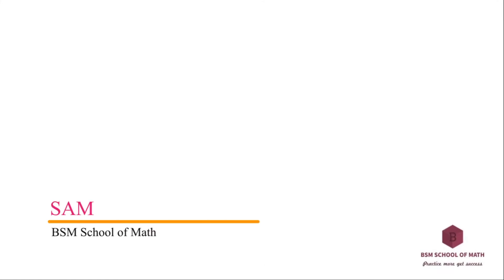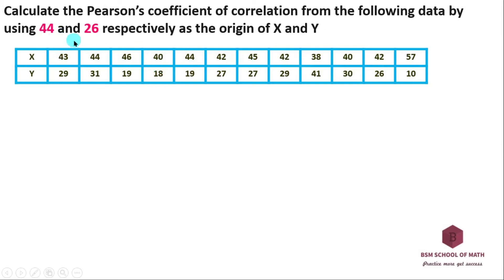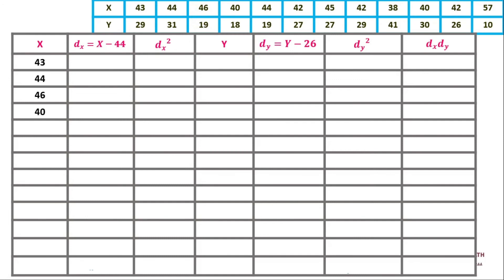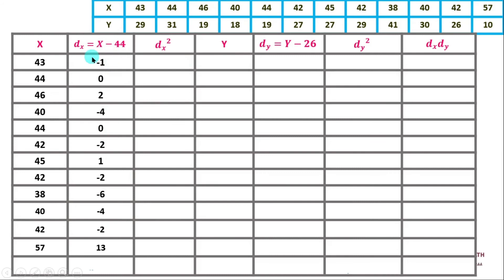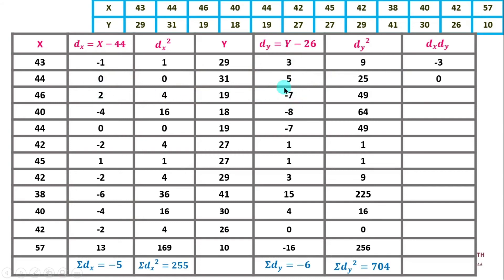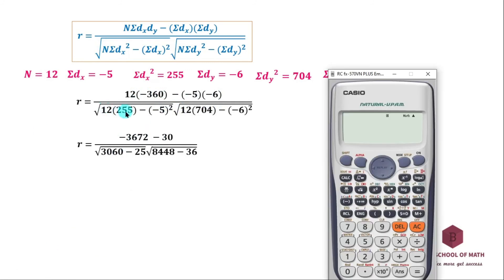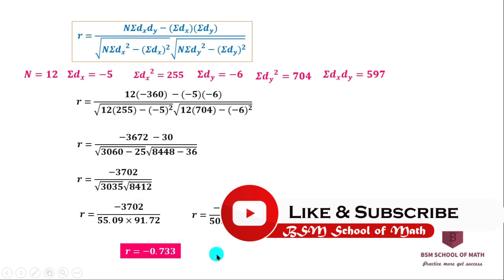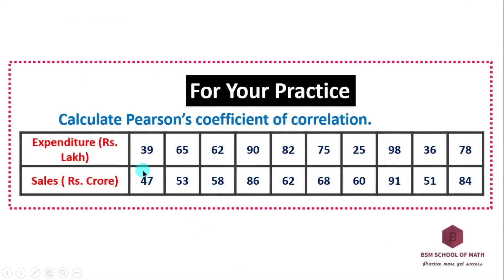Pearson coefficient of Correlation | Tamil | Assumed Mean Method in Tamil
Pearson coefficient of Correlation in Tamil
Assumed Mean Method in Tamil